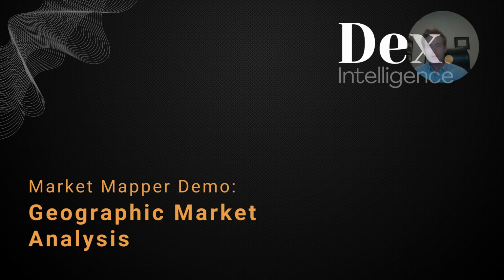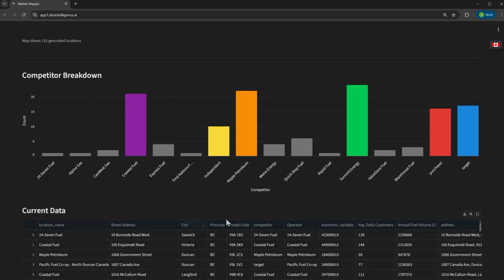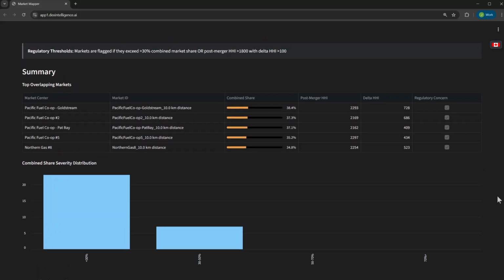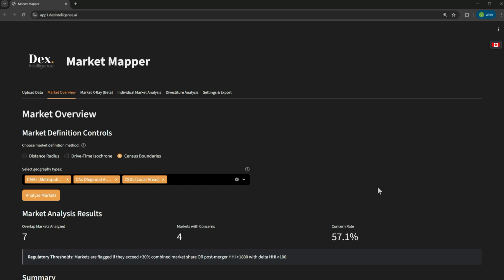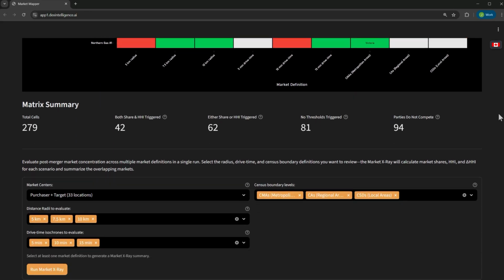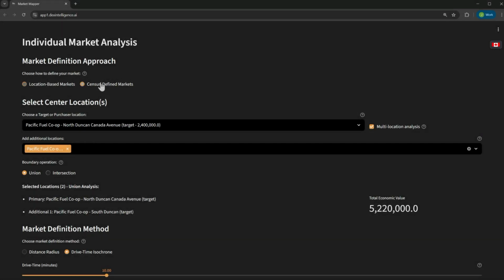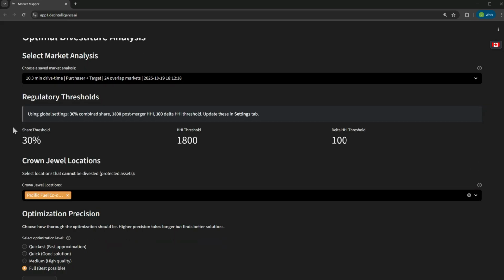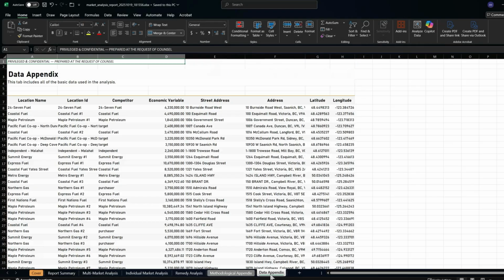Dex Intelligence: Market Mapper Demo - Local Competition Analysis for Mergers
In this video we demonstrate how the Market Mapper platform helps competition lawyers conduct a comprehensive local area competition analysis for mergers.